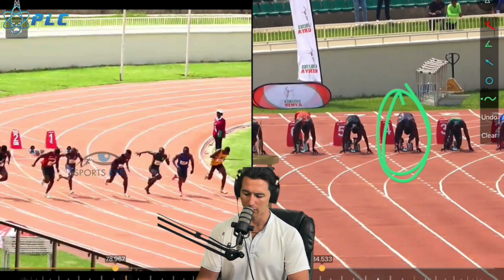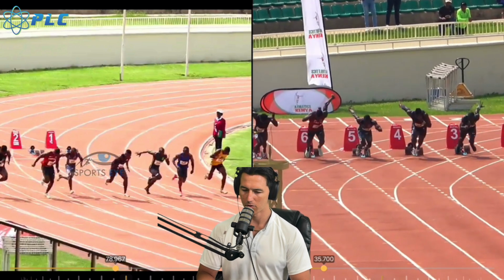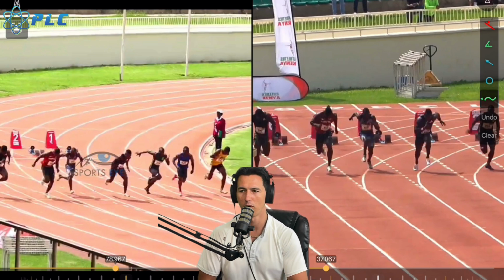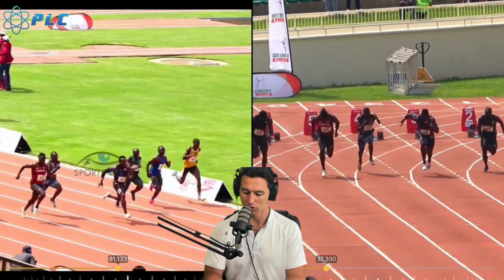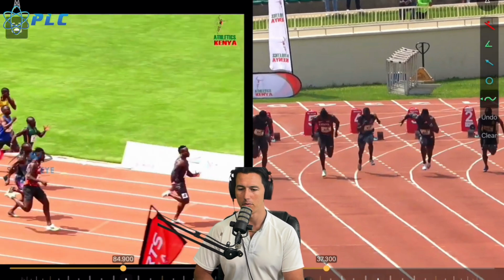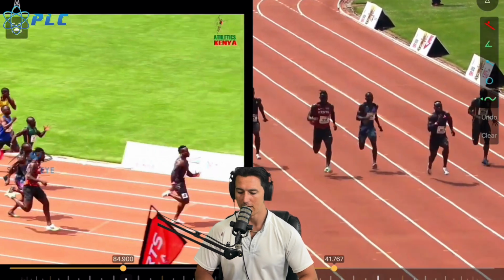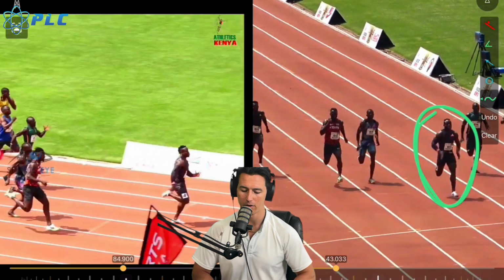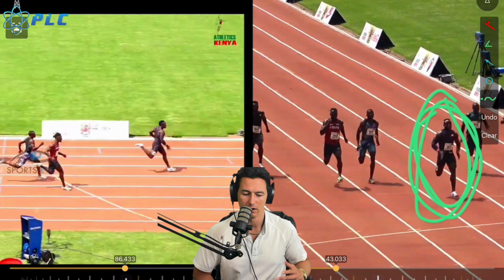Ferdinand Omanyala’s World Leading 9.79 Sprint Mechanics Breakdown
Start Using Speed School Today For Free Ferdinand Omanyala’s World Leading 9.79 Sprint Mechanics Breakdown: Here is a breakdown of the fastest 100m in 2024. It is an Olympic year so it is common for us to see faster times later into the season. The big question is does Ferdinand Omanyala have enough to be able to run 9.7s deeper in the season and outside of Africa. There are a lot of things that Ferdinand Omanyala does well and in this sprint mechanics breakdown we go over those in detail.

0:00 Introduction
0:26 Start mechanics
3:13 Arm swing
3:47 Drive phase
4:09 knee height and stride length
5:32 Leg position & landing
7:48 Deceleration
8:28 Strong finish
9:05 Conclusion